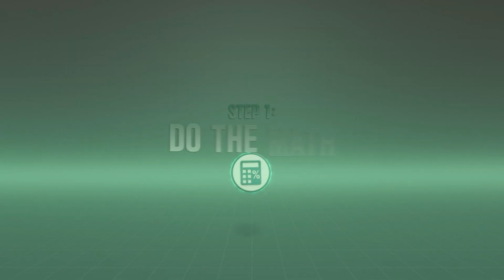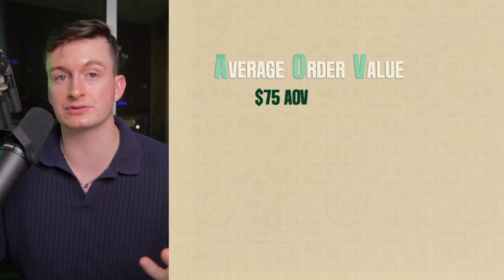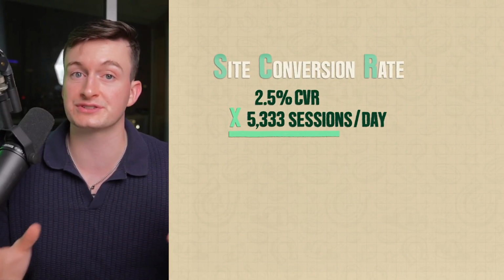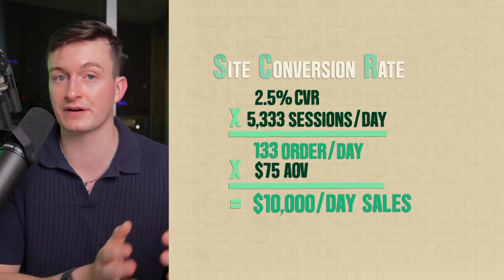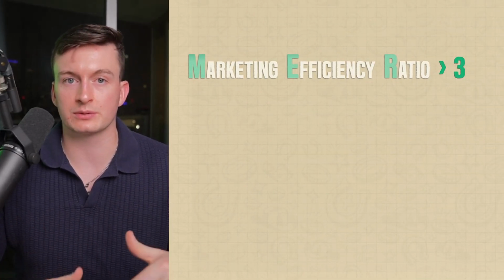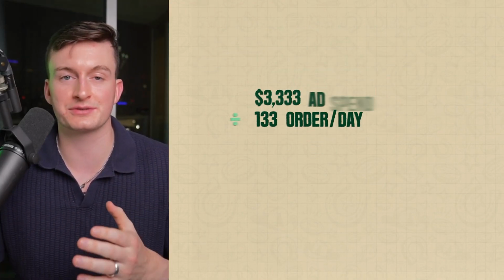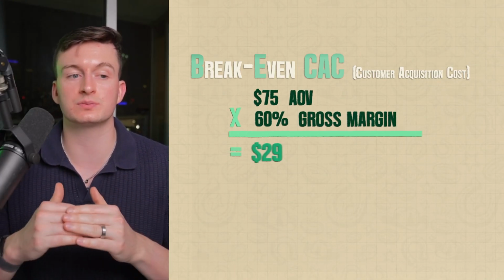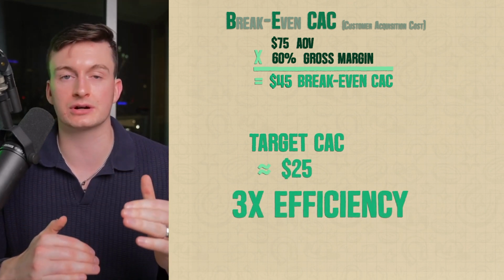Give Me 12 Minutes: I’ll Show You How to Scale Your eCom Brand to $10,000/Day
Join the 7-Figure Ecom Engine, my community for Shopify founders working toward a consistent $100K/month

Want to scale your eCommerce brand to $10,000/day in sales? In this video, I break down the exact 8-step blueprint we use at TVG to help brands grow from zero to multi–7 figures.

You’ll learn how to:
✅ Do the math & set clear KPIs (AOV, CAC, MER, conversion rates)
✅ Craft a high-converting hero offer + upsells to boost AOV
✅ Choose the right ad channels (Meta, Google, influencers)
✅ Build a creative engine that produces winning ads weekly
✅ Optimize your landing pages for max conversion
✅ Set up retention flows (email + SMS = 30–40% of revenue)
✅ Scale ad budgets the smart way (without burning cash)
✅ Track metrics like an operator with growth dashboards

This is the same framework we’ve used to scale brands to $300k–$1M+ per month, and I’ll even share a 14-day action plan to get you moving fast.

📈 Whether your goal is $10k/day, $20k/day, or beyond, this protocol works.

Watch until the end to hear the common pitfalls most brands make (and how to avoid them).